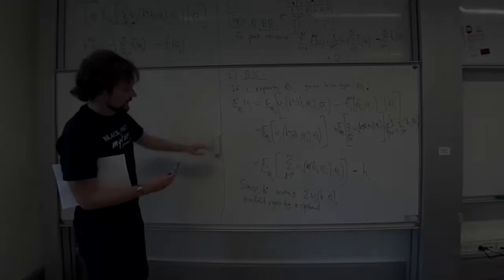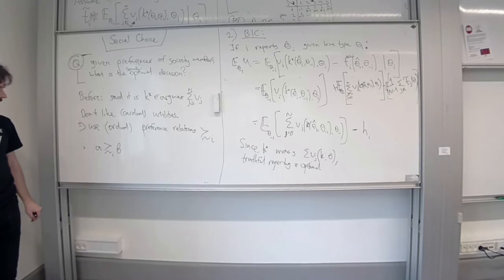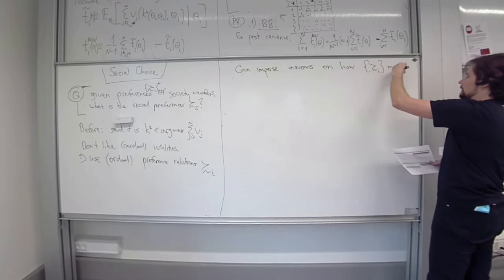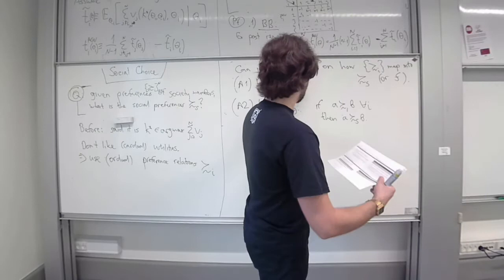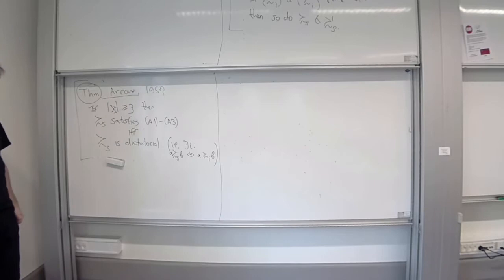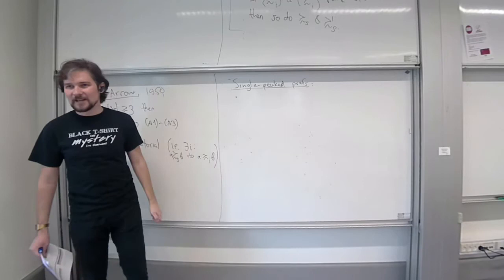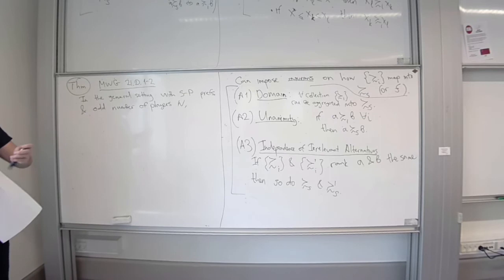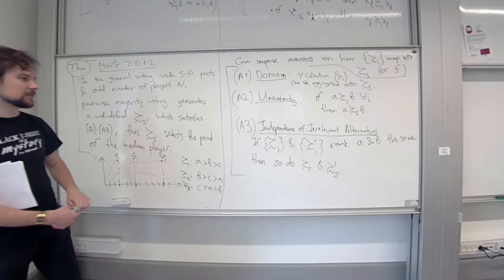Lecture 5.3: Social choice (Mechanism Design)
Lecture 5.3: any% speedrun of Social Choice Theory
Mechanism Design course (Masters in Economics, UCPH, Fall 2020)

Stock footage from Videezy.com
Thumbnail uses photo by ThisIsEngineering from Pexels.com